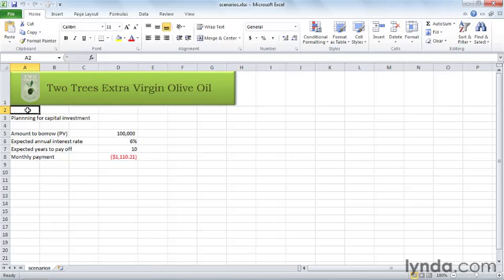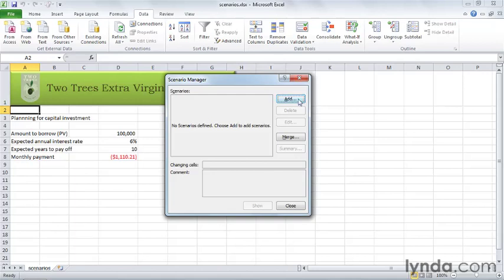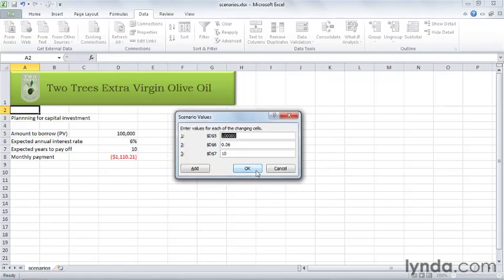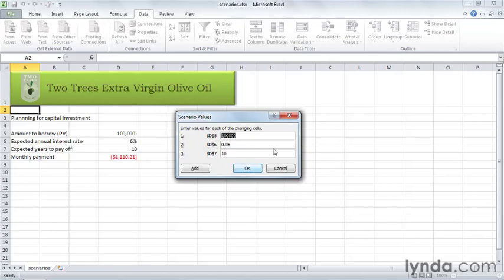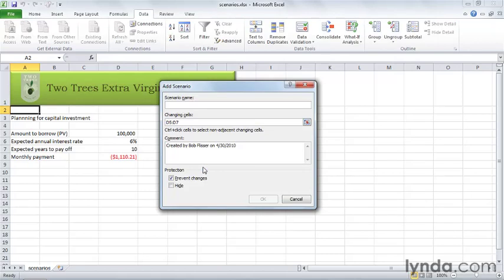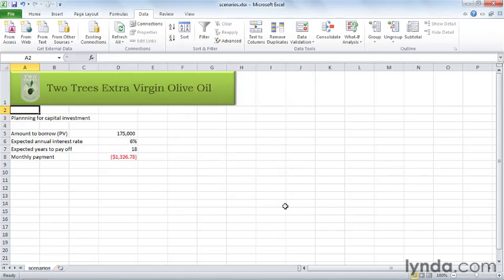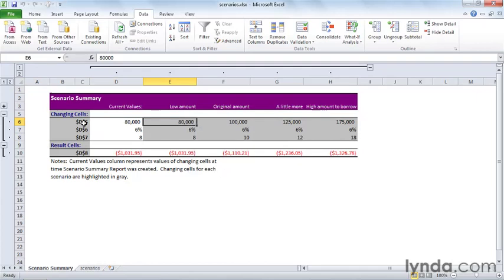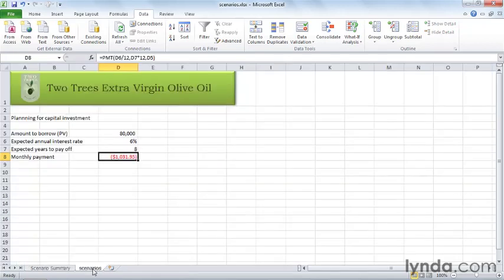1005 Using scenarios in formulas